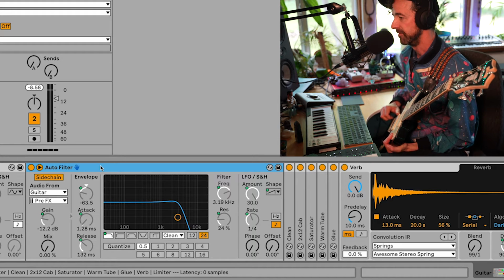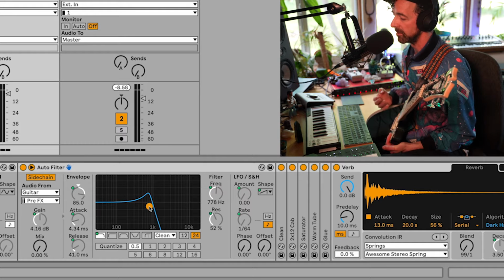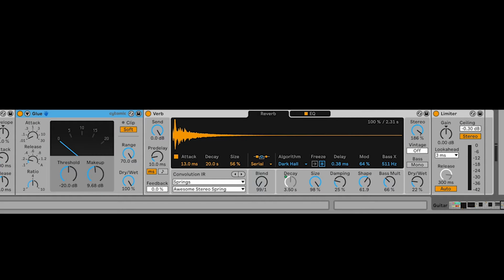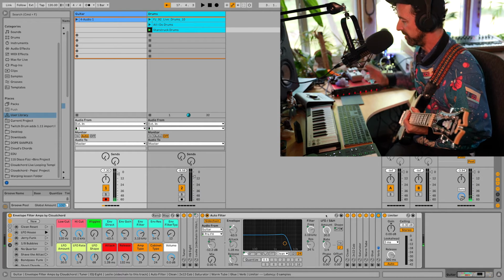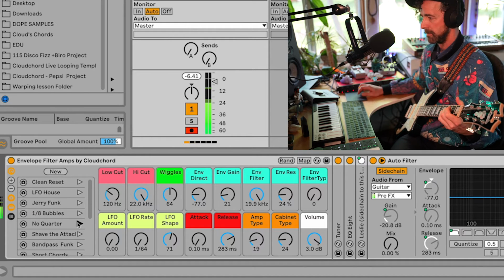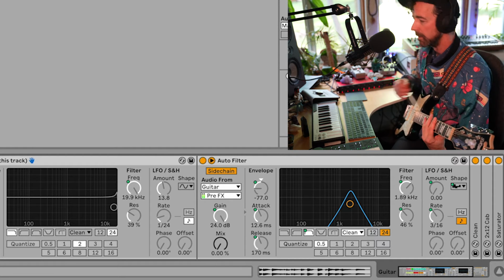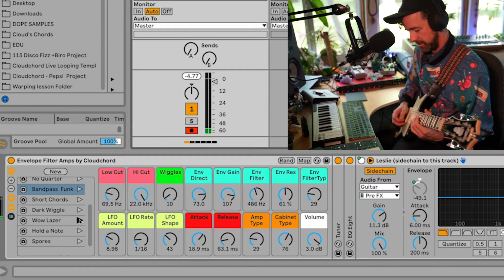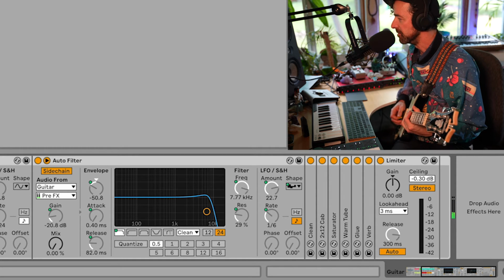Envelope Filters and Auto Wahs in Ableton Live: Unveiled Secrets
Using An Auto Filter to Create Envelope Filters and Auto Wahs in Ableton Live.

0:00 Intro
1:30 How to Envelope Filter
2:30 Signal Chain
3:05 Snapshots
4:30 Wiggles
4:50 Bandpass
5:55 Lazers